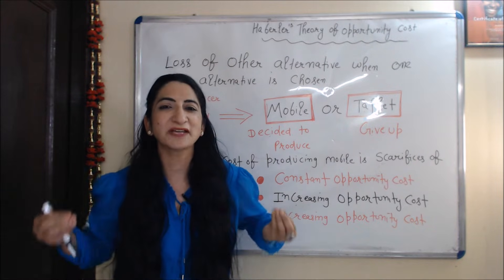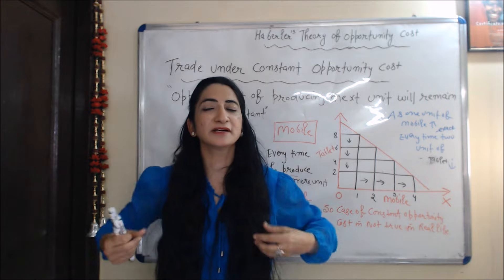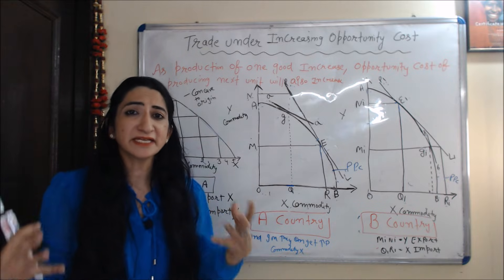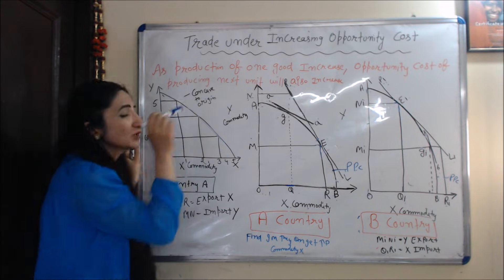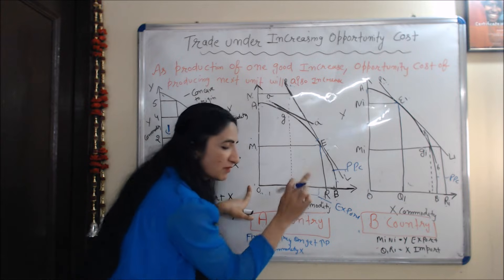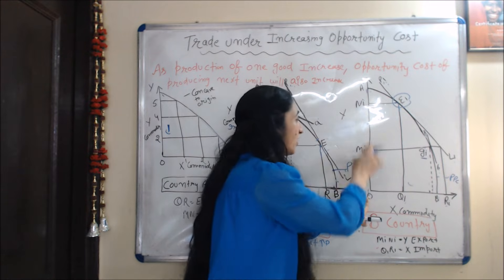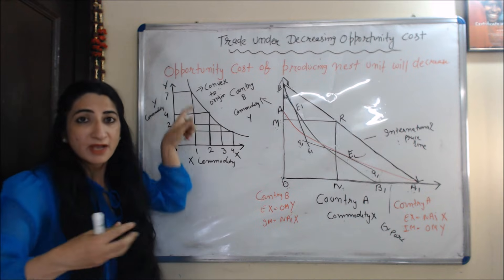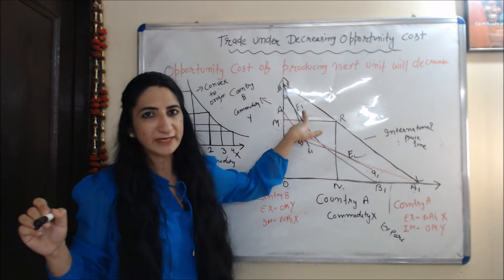Haberler’s Theory of Opportunity Cost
This video describes about Haberler’s Theory of
Opportunity Cost